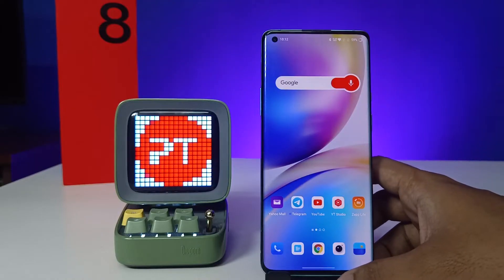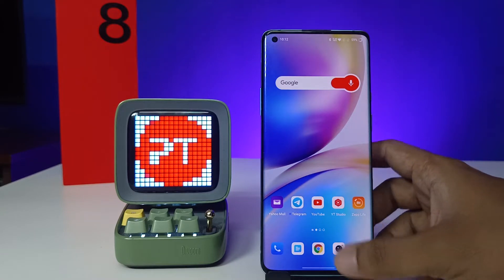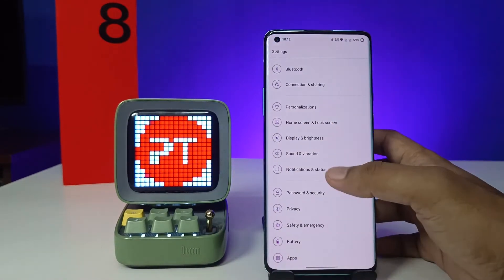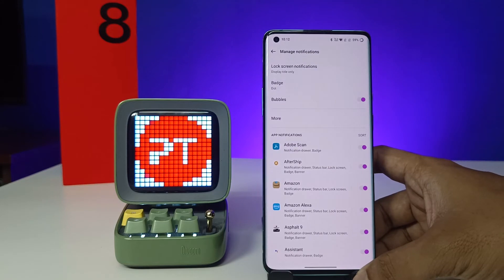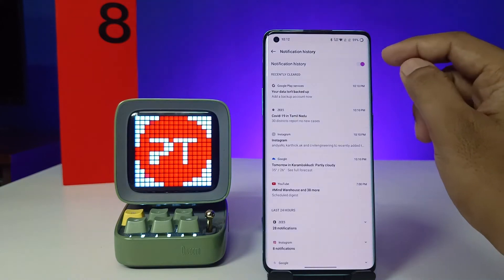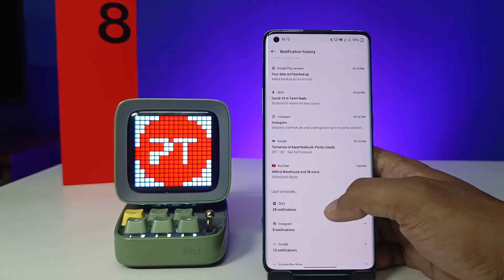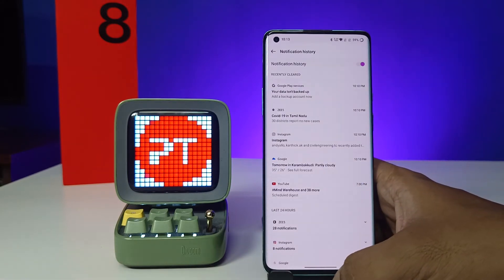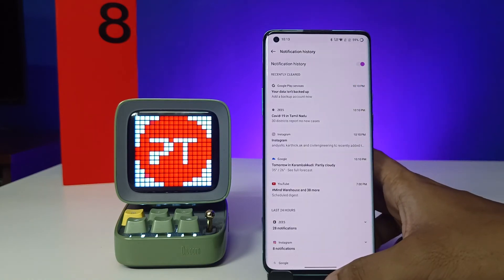How to See Deleted Whatsapp Messages in Oneplus 8 Pro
Hey Friends  ! Checkout this new video of How to See Deleted Whatsapp Messages in Oneplus 8 Pro